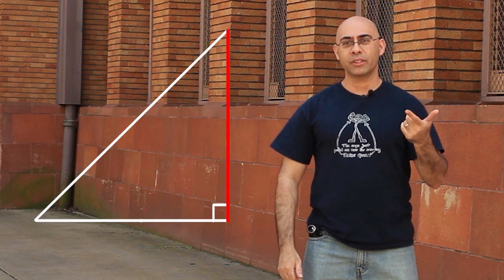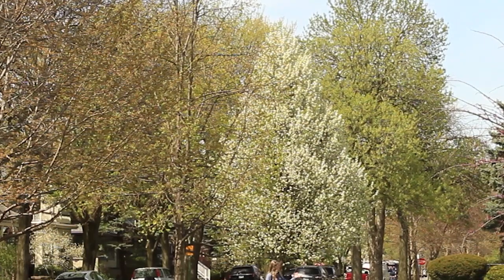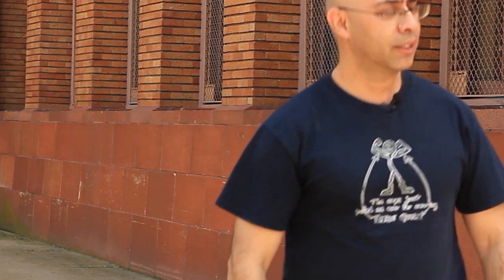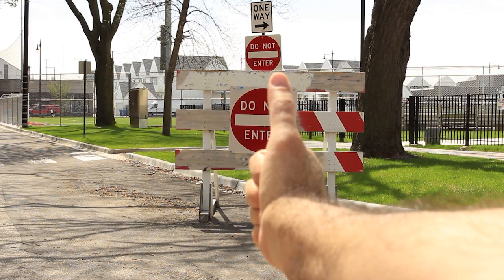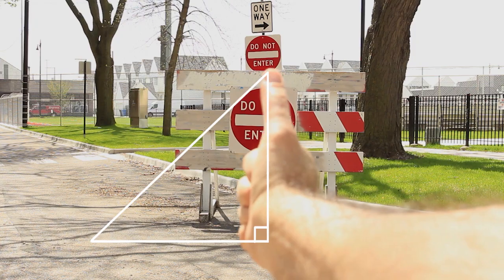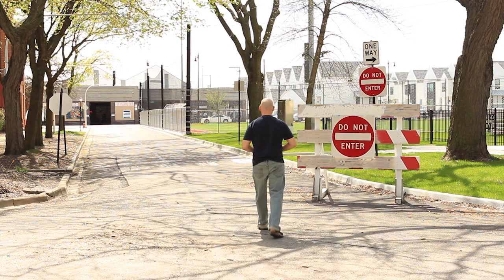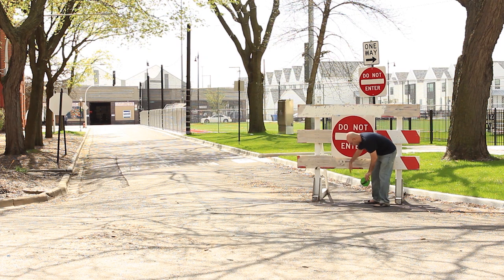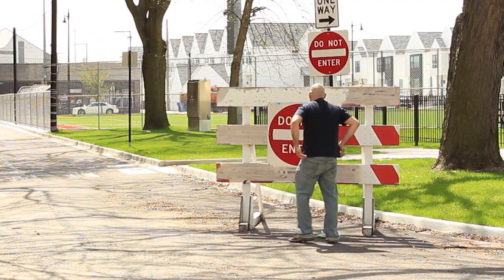MEASURING HEIGHT WITH A THUMB! Practical Application of 45-45-90 Triangles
This is a variant of the stick method of measuring height.  I've also seen how you can fold a piece of paper into an isosceles triangle to do the same thing.  How to measure heights and widths have been a practical math application for centuries, and the use of the 45 45 90 triangle IS beneficial!  Special right triangles are taught in school for a reason, although the reason may have been lost due to the passage of time. Right triangles, practical geometry, and practical triangle math is a fun way to learn how to use the basics.  How to measure a tree using your thumb or the rule of thumb distances is a quick way to learn how to measure the height of a tree.  Measuring heights and widths using your thumb can be just as useful as the stick method of measuring.  I'll let you decide.

Tags